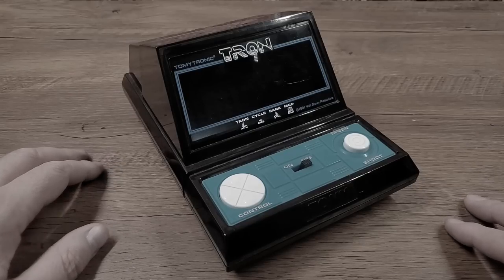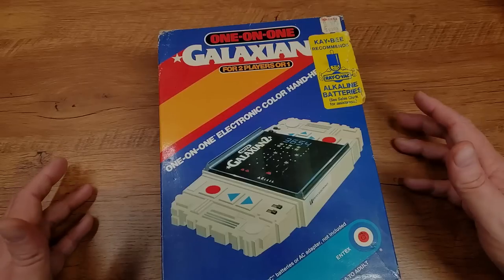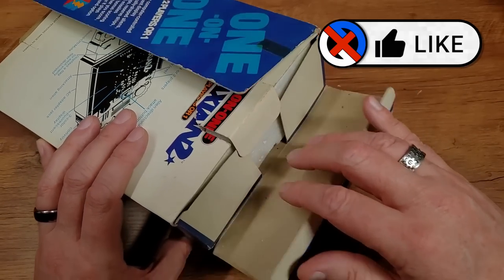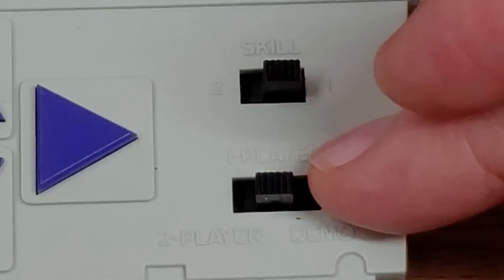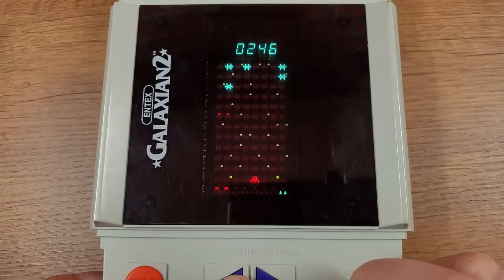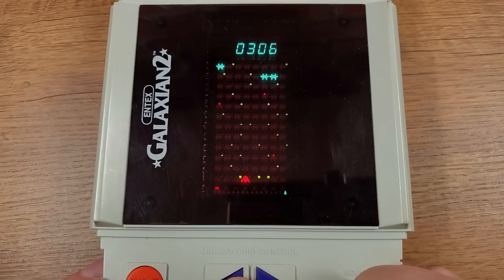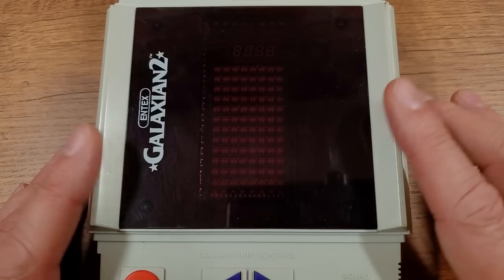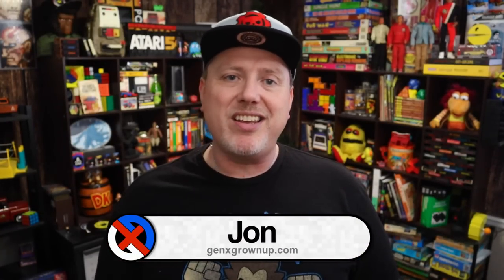Galaxian 2: The 1981 Entex Electronic Game that DID IT RIGHT!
Join us on a nostalgic journey back to the early 80s as we dive into the iconic Galaxian 2 toy from Entex! In this captivating video, we'll take you on a trip down memory lane, exploring the fascinating history and gameplay of this retro gem.

🎮 Unveiling the Galaxian 2: A Blast from the Past 🎮
Introduced by Entex in 1981, Galaxian 2 quickly became a must-have toy for gaming enthusiasts of all ages. Inspired by the popular arcade game, Galaxian, this handheld device brought the thrilling space battles right to the palm of your hand.

💥 Classic Gameplay and Features 💥
Revisit the excitement of space combat as we showcase the smooth, pixelated graphics and immersive sound effects of Galaxian 2. Our detailed gameplay demonstration will let you relive those heart-pounding moments of maneuvering your ship, blasting enemy formations, and racking up high scores.

🕹️ Exploring the Nostalgia 🕹️
For those who grew up in the golden era of handheld gaming, this video will serve as a delightful trip down memory lane. We'll discuss the cultural impact of Galaxian 2, share personal anecdotes, and reminisce about the joy of competing with friends to achieve the highest scores.

🛠️ Behind the Scenes: Technical Insights 🛠️
Delve into the engineering marvel of the Galaxian 2 toy and learn about the technology that powered this pocket-sized gaming device. From its hardware components to its innovative design, discover the secrets that made this toy a true technological wonder of its time.

🤖 Reviving the Classic Gaming Experience 🤖
In the age of cutting-edge gaming technology, revisiting classics like Galaxian 2 offers a unique and nostalgic experience. Join us as we discuss the emulation options and ways to enjoy this timeless game in the 21st century.

🔥 Don't Miss This Blast from the Past! 🔥
Whether you're a seasoned gamer or a history enthusiast, this video is a must-watch!

00:00 Collecting
02:46 Unboxing & Contents
04:58 Hardware Tour
07:07 Power Up!
09:17 Skill 2
10:03 Two-Player
12:07 Demo Mode